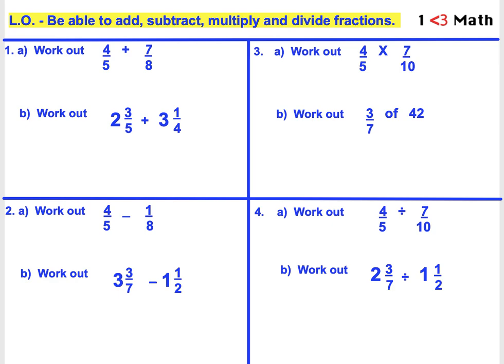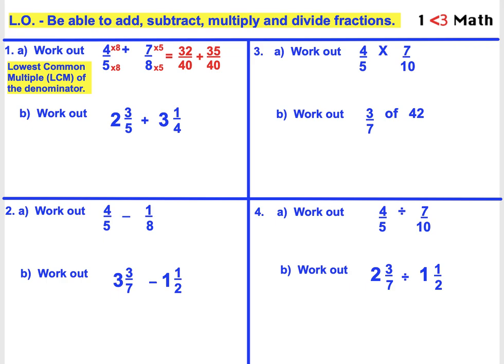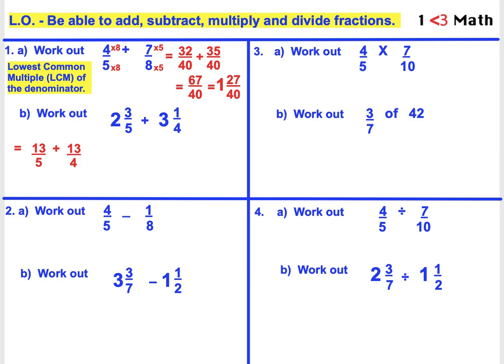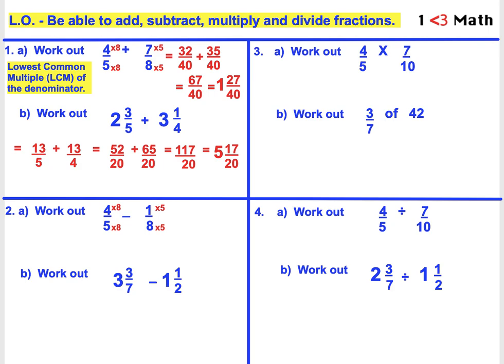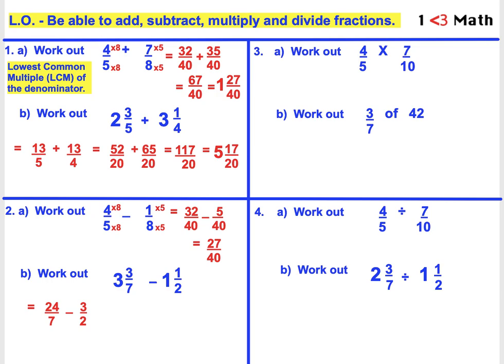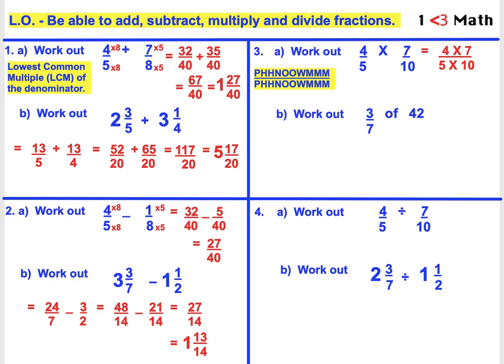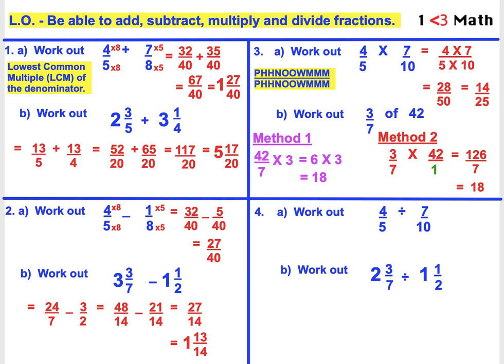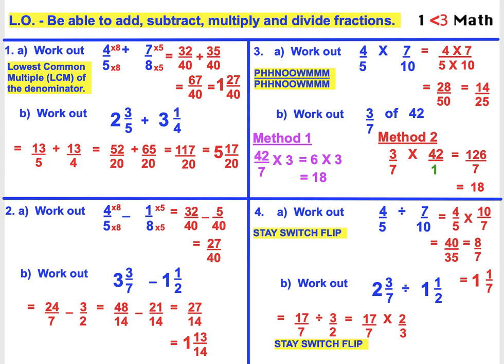1 less than 3 Math - Adding, subtracting, multiplying and dividing fractions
+ | - | X | ÷ | Fractions | Maths | GCSE Mathematics | IGCSE Math | Super